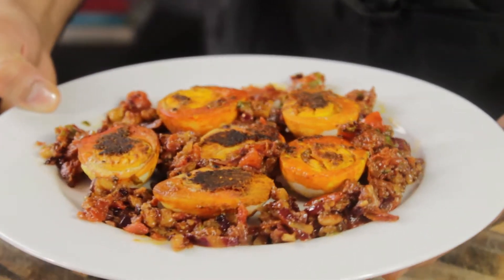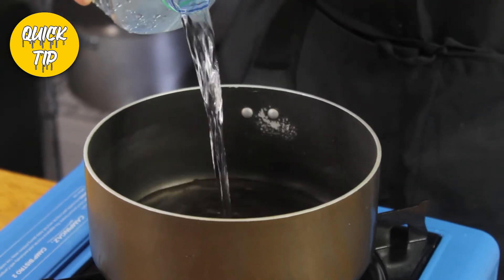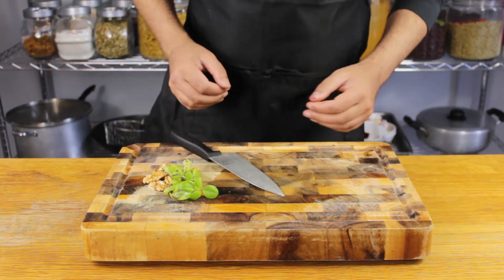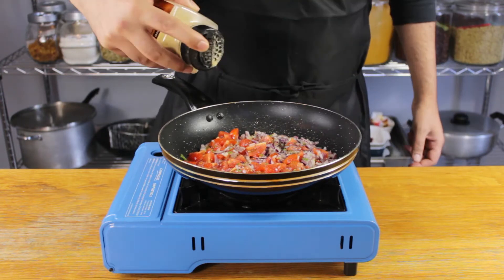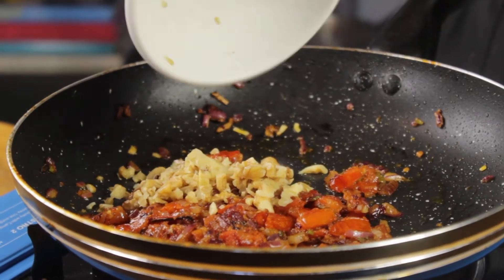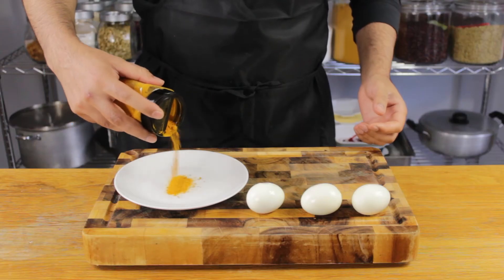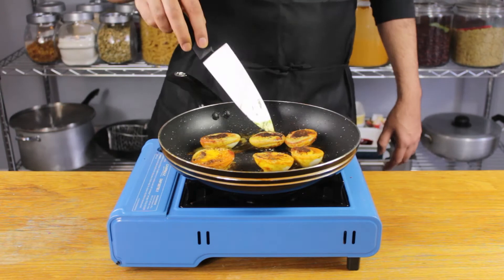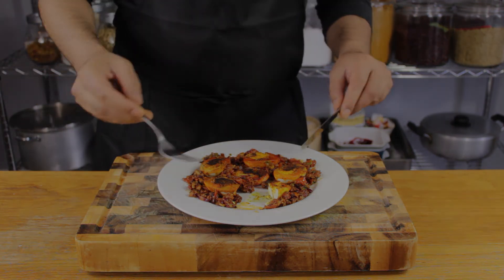WHO KNEW EGGS COULD BE SO FANCY? SEARED EGGS WITH A SPICY JAM AND WALNUT CRUMB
Who knew eggs could be so fancy? this incredible dish of seared eggs with a spicy jam and walnut crumb is packed with flavor and simple to prepare. Who knew eggs could be so fancy? this recipe works as a wonderful weekend breakfast or brunch as well as a low carb, high protein midweek dinner. Who knew eggs could be so fancy? this recipe is versatile and you can adjust the seasonings to suit your own taste. I was in the mood for some Caribbean spice but i will often use Chinese five spice seasoning, Cajun seasoning and even simply salt and pepper.

INGREDIENTS:
3 eggs
3 tablespoons of Caribbean spice seasoning (use any seasoning you fancy)
2 tablespoons of olive oil
1 small red onion (white onion is fine too)
6 cherry tomatoes (or 2 standard tomatoes)
1 green or red chili (optional)
A handful of fresh basil
4 walnuts
A pinch of salt and pepper
1/2 a teaspoon of granulated garlic
1 tablespoon of cider vinegar

Hi there! Are you new to Sunny's Effin Delicious? If so, here's what you need to know -- I like to cook A LOT and I mean A LOT, so I use this channel as a platform to explore a range of different recipes and most importantly to help you learn how to cook food that is Effin Delicious!